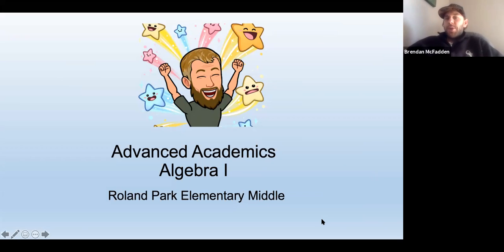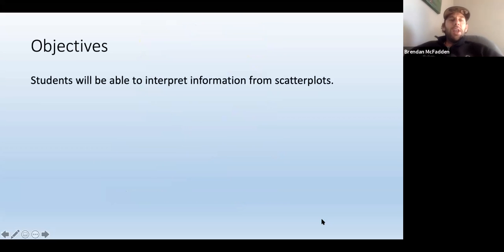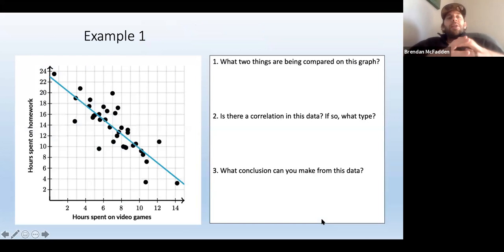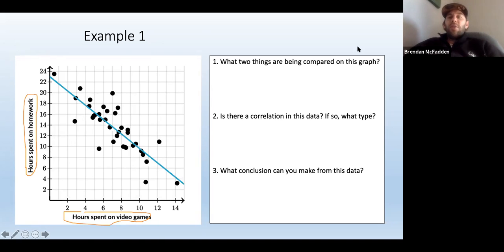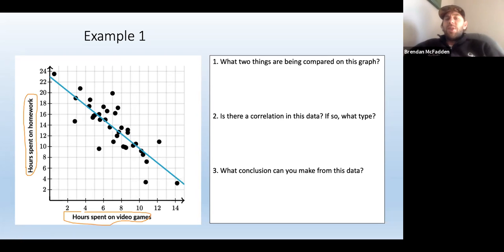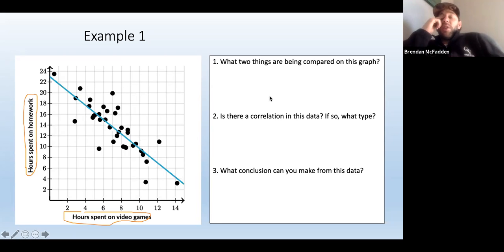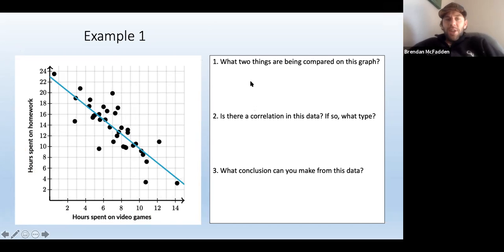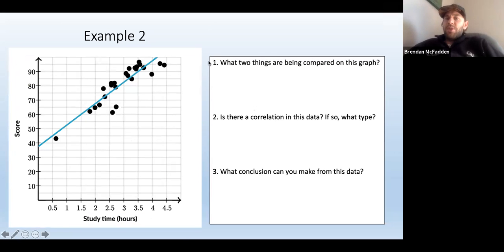M3D6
Students will interpret data from a scatterplot.